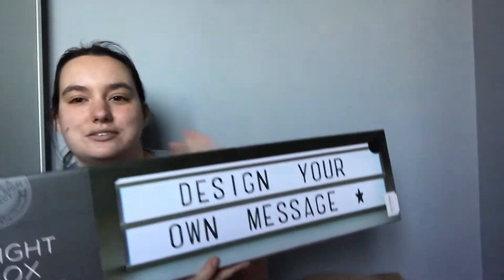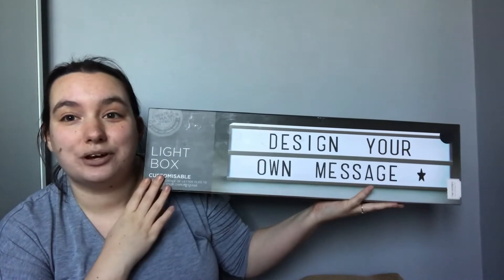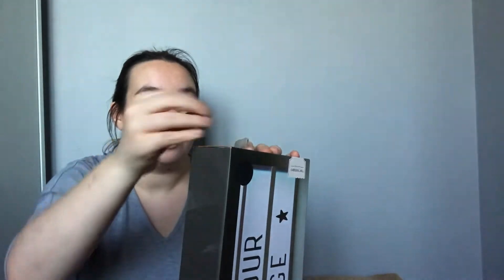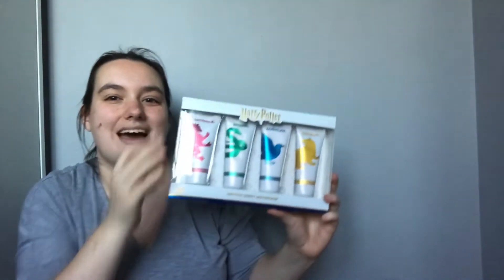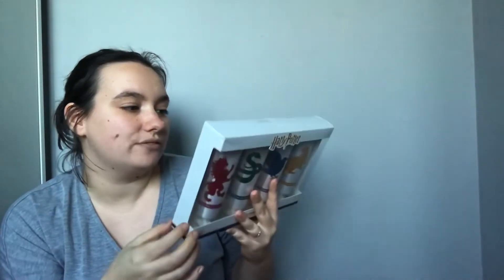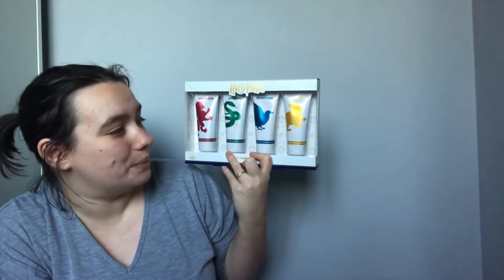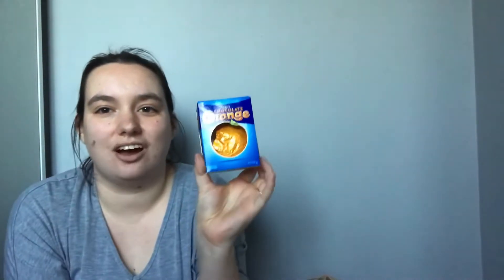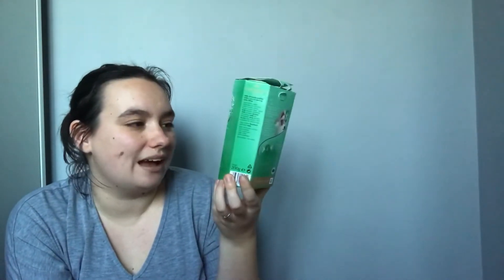What I got for Christmas 2018 | present haul | Mrs Hible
A look at what amazing gifts I received for Christmas 2018